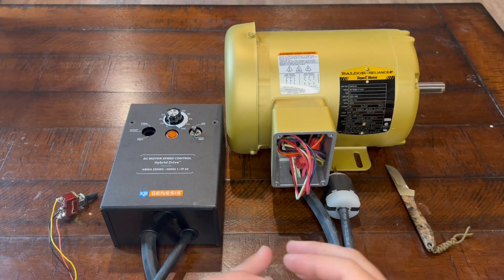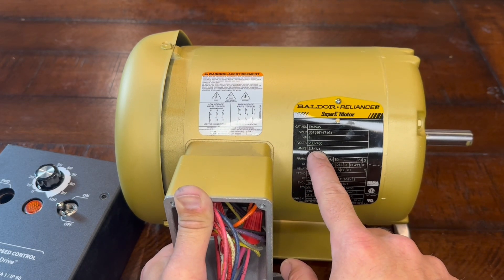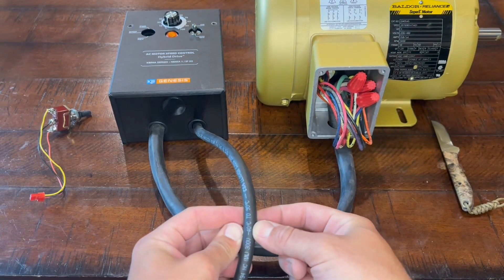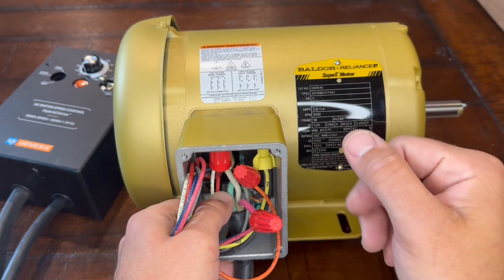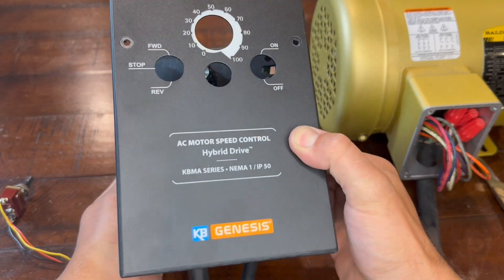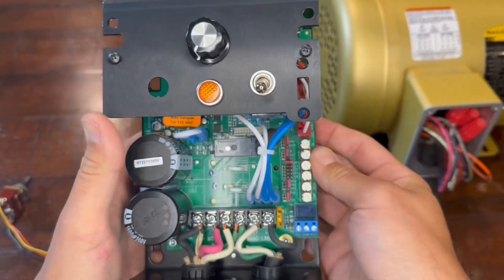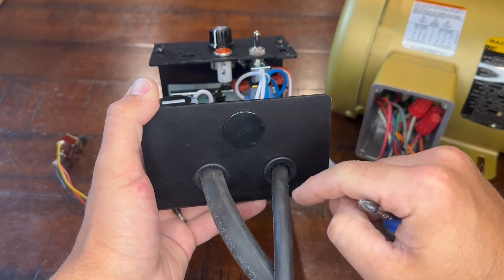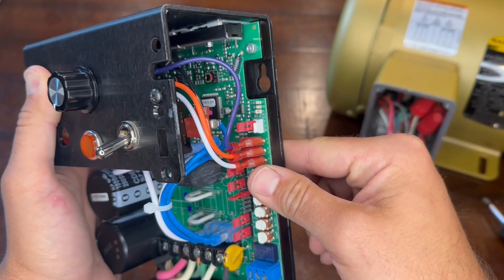Wire a Variable Frequency Drive (vfd) Its Easy! KBMA-24D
Step by step guide to wiring a VFD motor. I wire up a 3 phase motor with a KBMA-24D vfd. This set up is going in my variable speed disc sander build.